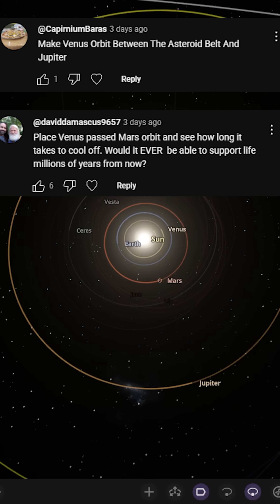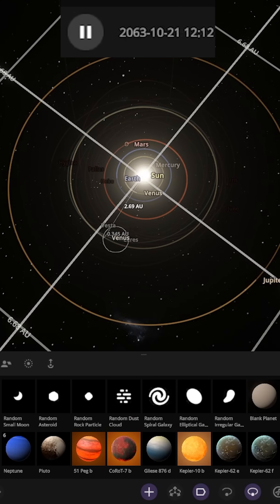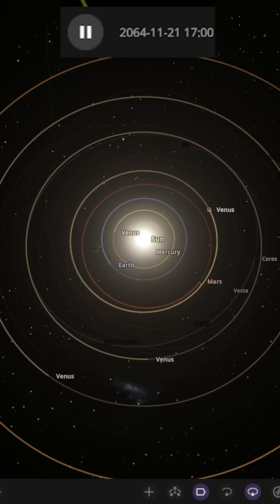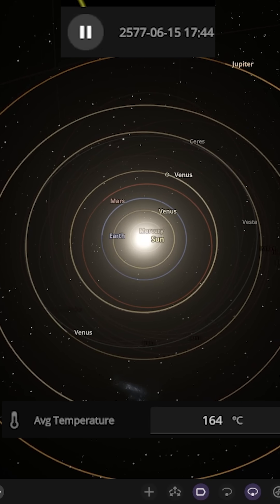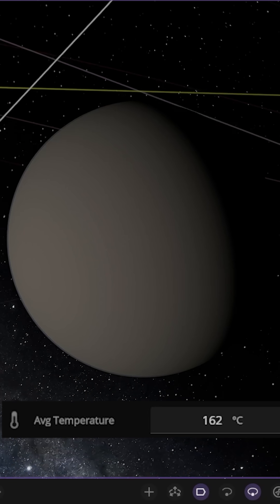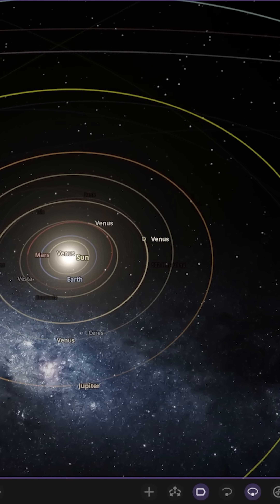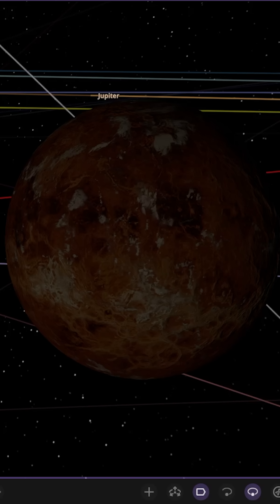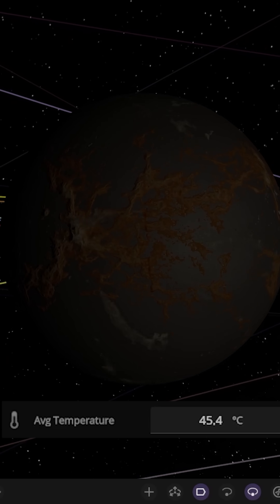What If Venus Orbited Between Mars & Jupiter?